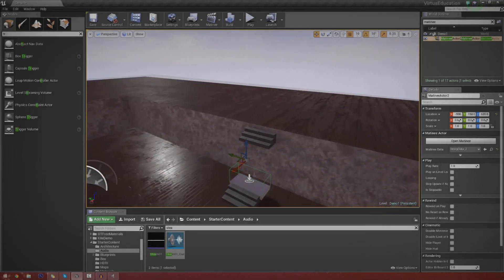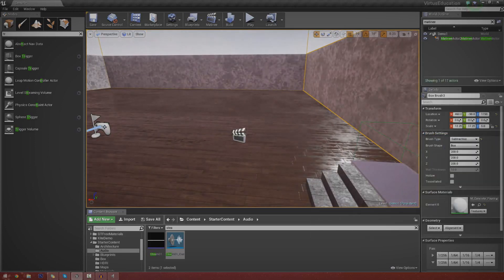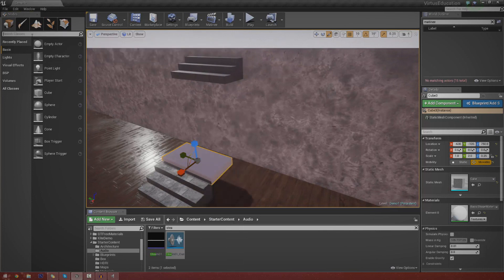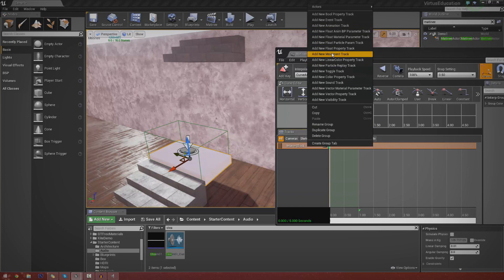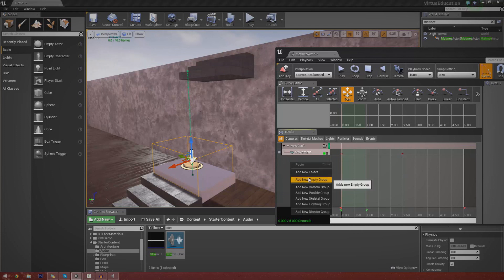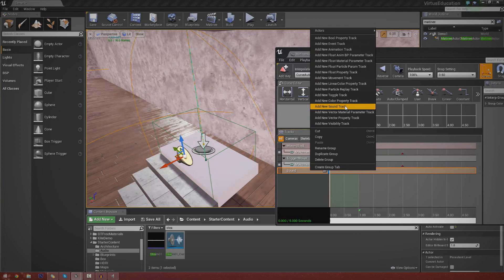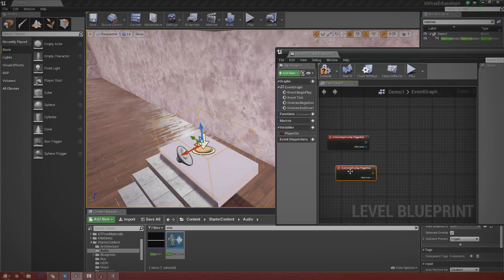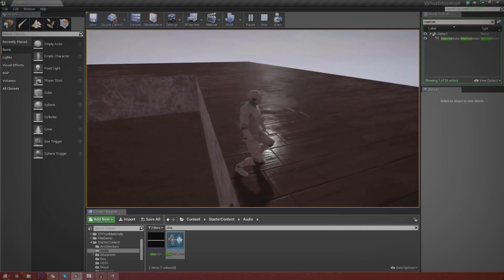Unreal Engine 4 Blueprint Creations - #2 Basic Elevator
This is episode 2 of my Unreal Engine 4 Blueprint Creations Series where we create a variety of scripts inside of blueprints to get a solid understanding of how blueprints work and how we can create mechanics and assets to form our own game.

In this video we show you how to create a basic moving elevator inside of our level using blueprints and matinee.

We'll be using a trigger, collsion events and some matinee magic to pull it off.

Next Video
In the next video we'll be creating a simple flashlight inside of blueprints utilizing the character blueprint and keybindings!